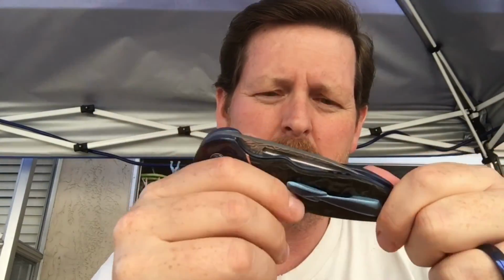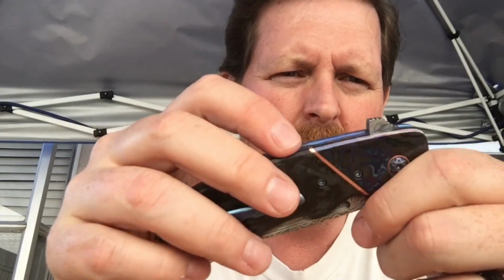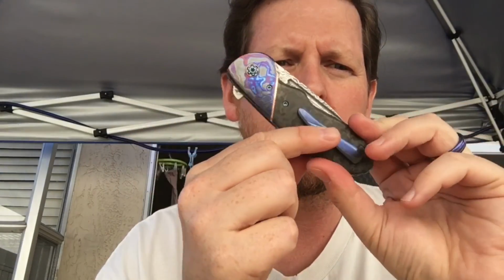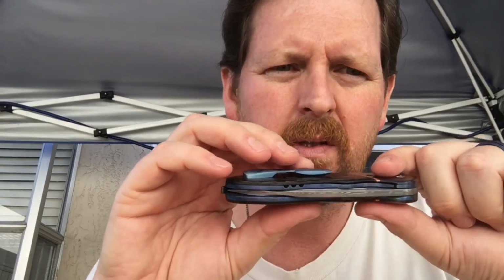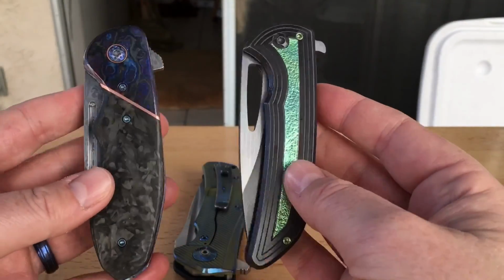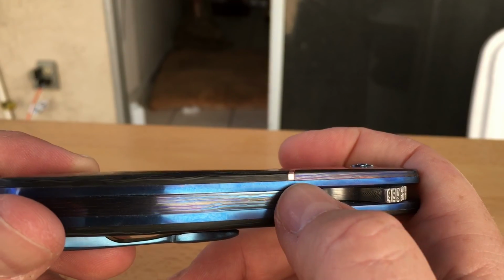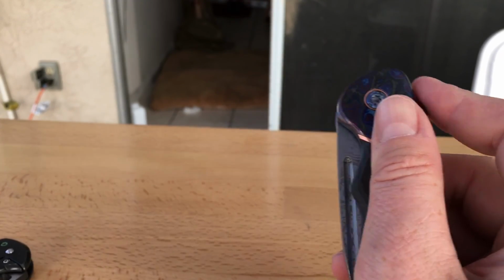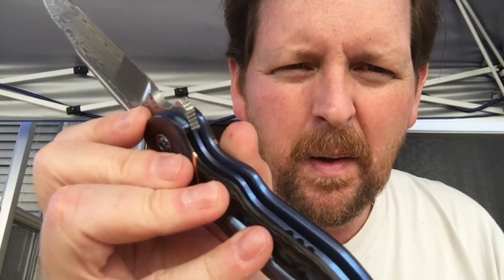Guest blades part 1- Larevo custom... The first of the guest blades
So here's part one of this guest blade series I'm going to be doing... this is the Larevo Raston. All in all it's a gorgeous and amazing life… So if you're at all interested in one of these here's the link
As always for sharpening email or text… The info is at the beginning of the video